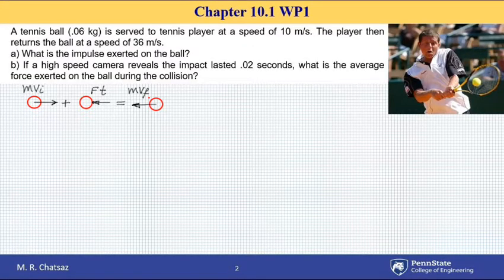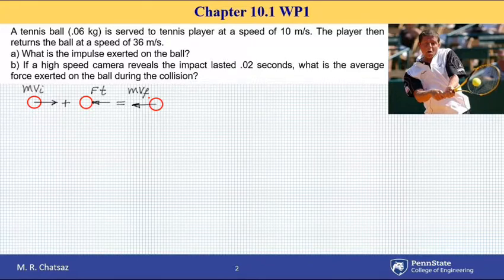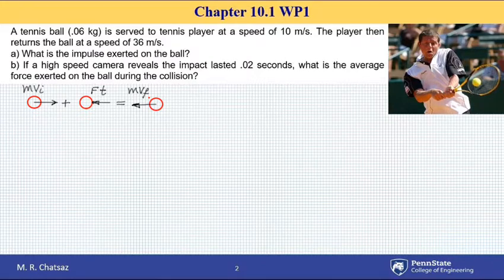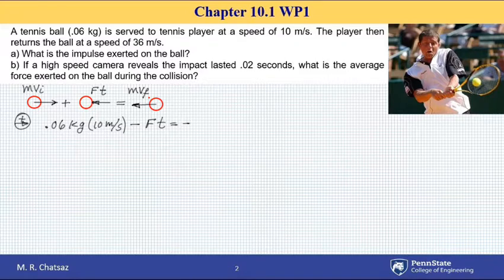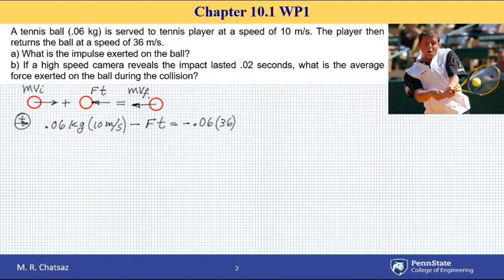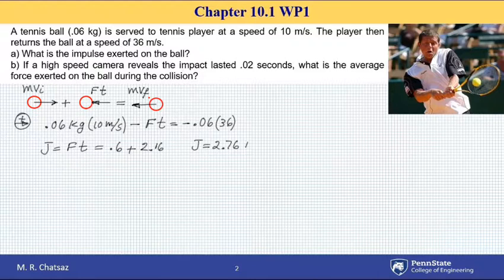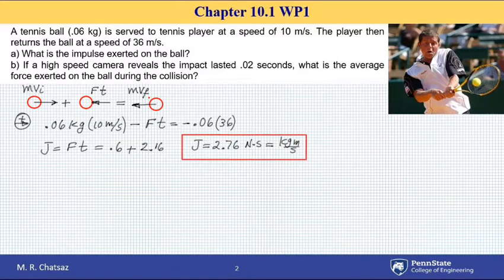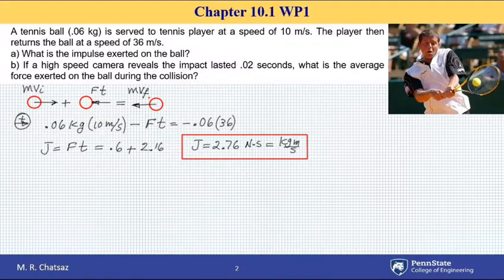WP10 1 1 MRC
Impulse-Momentum Equations for a Particle